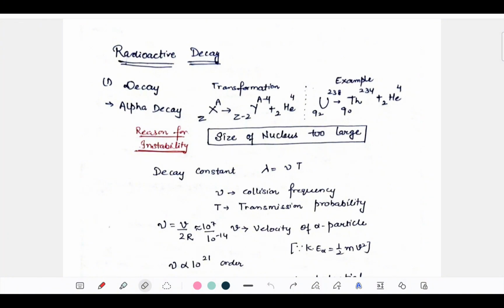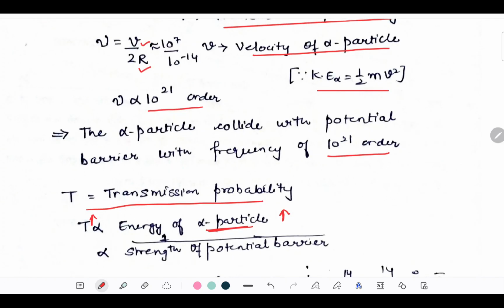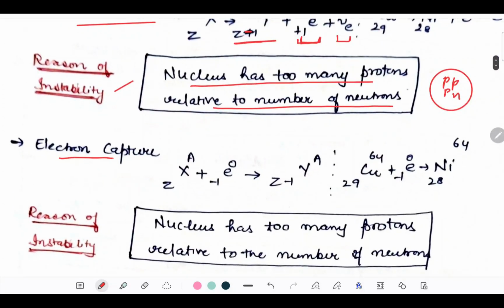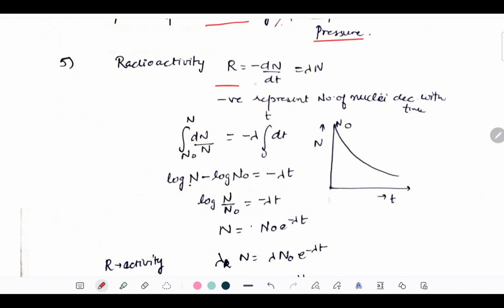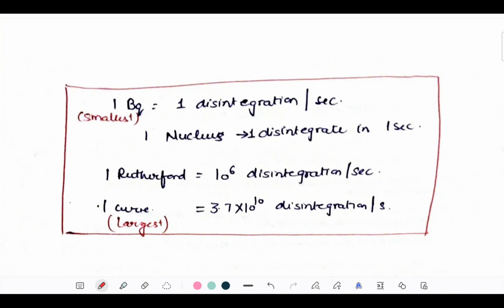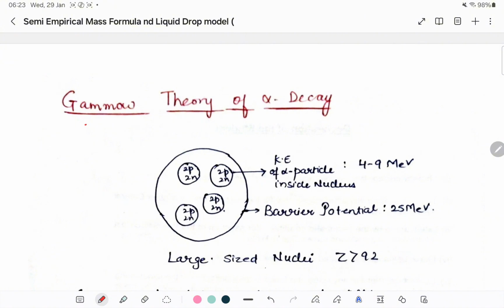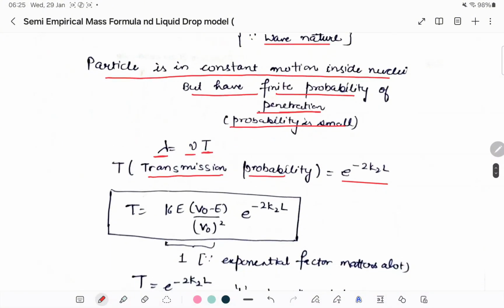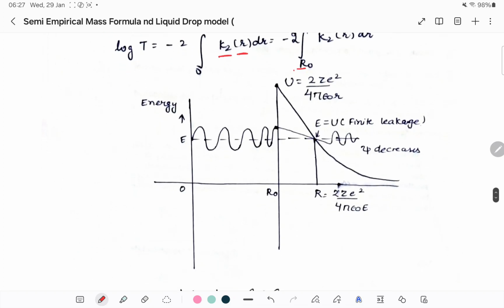PHYSICS MASTER CADRE/ CSIR-NET/IIT-JAM/GATE| NUCLEAR PHYSICS PART-8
This video is designed for the master cadre physics, lecturer physics, csir net physics, GATE physics exam as well as beneficial for assistant professor exams